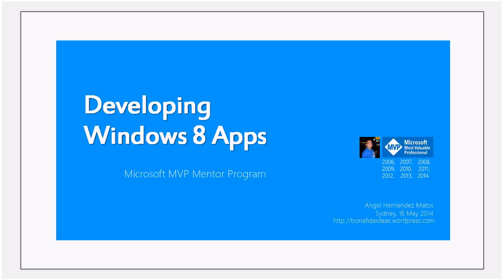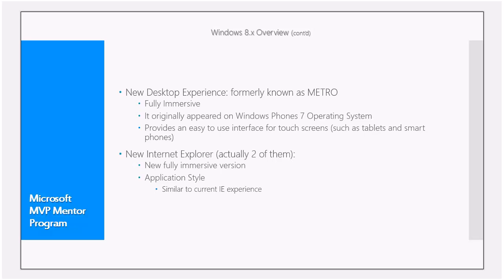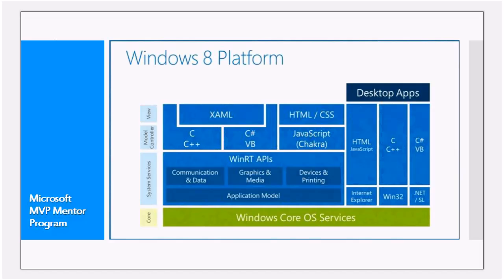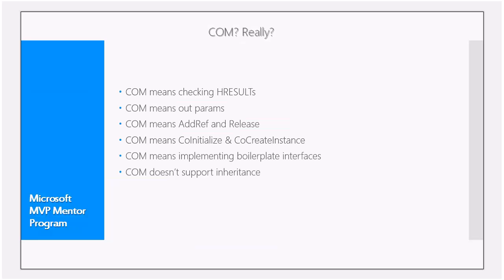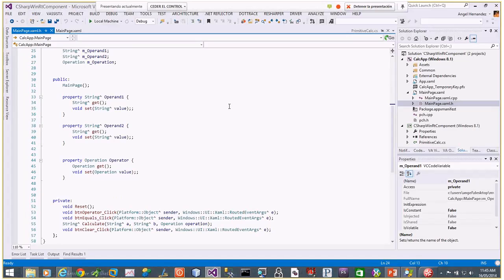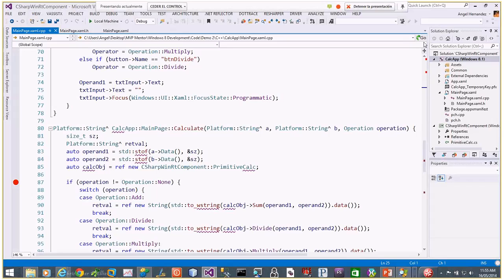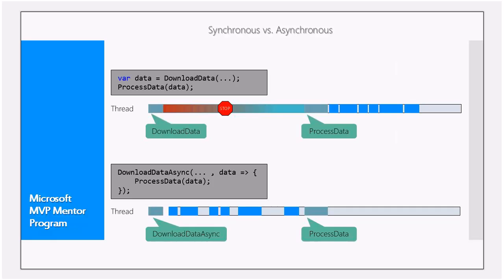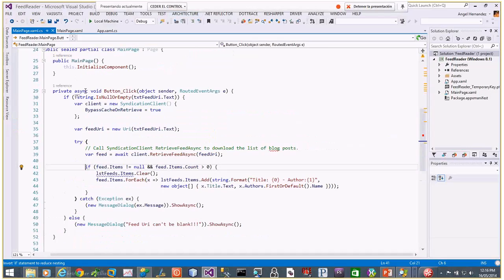MVP Mentor Angel Hernandez Matos delivers his session "Developing Windows 8 Apps"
Learn what's new in Windows 8.1 and the basics of Windows 8 app development.